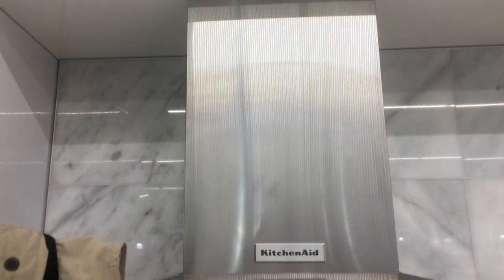Wall Mounted Range Hood Modern Digital controls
Additional Stove tops and Ranges:
FRIGIDAIRE
Professional 36’ Gas Cooktop w/griddle
30” Gas Cooktop
30” Electric Cooktop 5 Burners
Professional 30” Freestanding Elect. w/oven
30” 5 Burner Gas Cooktop w/ Quick Boil

Microwaves:
1.8 cu.ft Stainless over Range

AMZCHEF
36 " Gas Cooktop 5 Burners Cooktop
36” Electric Induction Cooktop 5 Burner
30” Gas 5 Burner Cooktop w/ Power Burner

GE
36” Built-In Gas Cooktop
36” Gas 5 Burner Gas Cooktop
30” Profile Series Gas w/Downdraft Cooktop
30” Gas Cooktop 4 Burner w/ Power Boil,

SAMSUNG
36” Electric Cooktop 5 Burner
36” Built In Gas 5 Burner
30” Gas 4 Burner Cooktop Black
30” Electric Cooktop Black

ZLINE
30” Free Standing Dual Fuel Gas Range
48” Autograph 6 cu. ft. 7 Burner 2-Electric Ovens
Autograph edition 36” Porcelain 6 Burner Rangetop
36” Gas Cooktop 6 Brass Burners
36” Gas Cooktop 6 Burners

EMPAVA
36” Gas Cooktop 5 Burners, 18kBTU Power Burner
30” Gas Stovetop 5 Burner Tempered Glass
36” Stainless Sabaf 5 Burner Gas Stovetop
36” Gas Cooktop 5 Burner NG/LPG
24” Gas Cooktop 4 burner Black Tempered Glass
36” Gas Cooktop 5 Burner NG.LPG Black Glass

Free Standing
30” Gas Range 4.55 Cu Ft 5 Burners Plus Oven
36” Gas Range 6.0 Cu Ft 5 Burners Plus Oven
30” Gas Range Slide in 4.2 Cu Ft 4 Burner w/ Oven

KENMORE
30” Gas range 4.8 Cu FT 5 Burners w/ Oven

SINDA
48” Gas Rage 7Cu Ft Oven, 6 Burners Iron Grates
36” Gas Range 7cu ft 6 Burner Oven

AKICOM
48” Gas Range 8 Burners /Griddle6.7cu ft Double Ovens

KOOLMORE
60” Gas Range 6 Burner Dual Ovens SS Black Splash